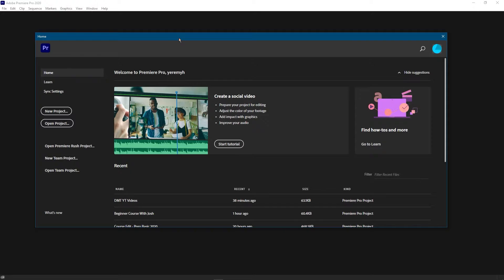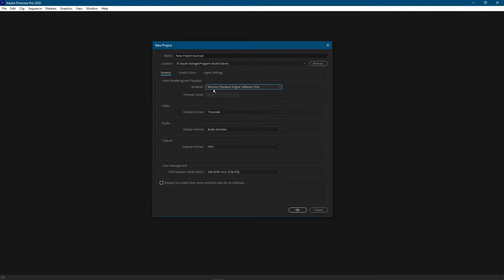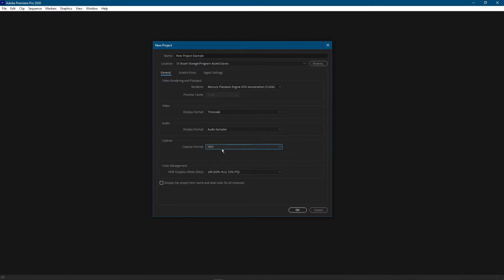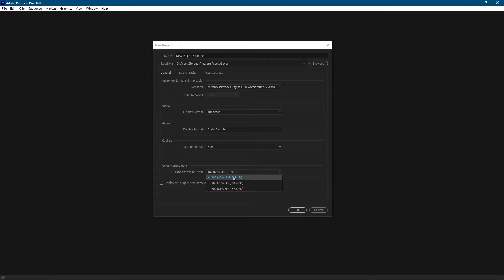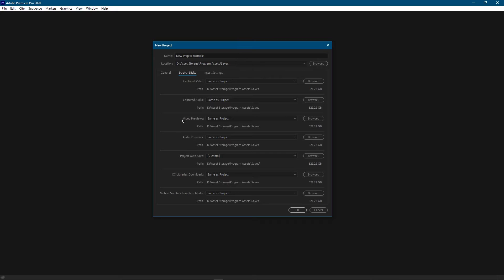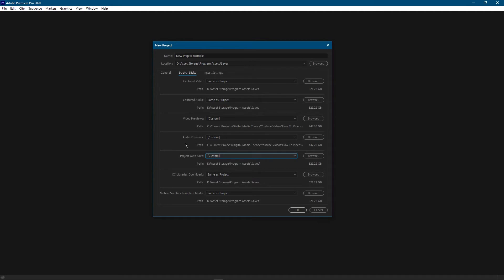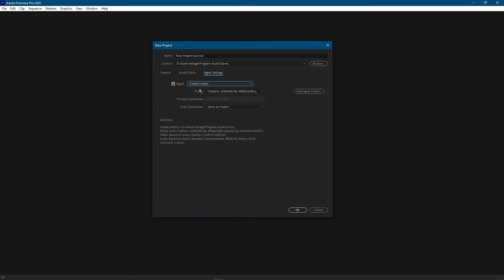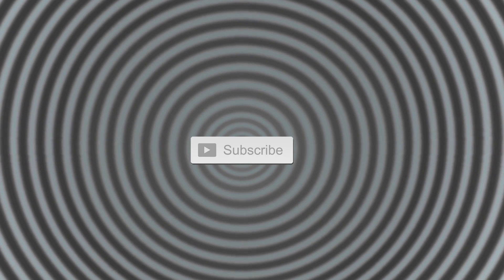Premiere Pro New Project Settings - Easy How To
Speed up your video editing

Quick video that teaches you everything you need to know to make a new Project on Premiere Pro CC 2020 the right way. If you found this video helpful, give it a thumbs up so other video editors can see it as well!